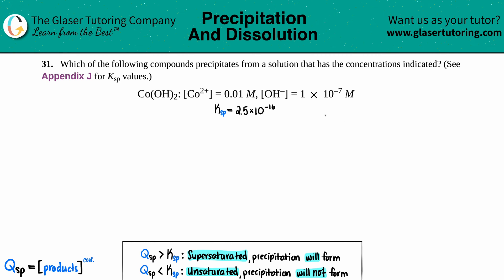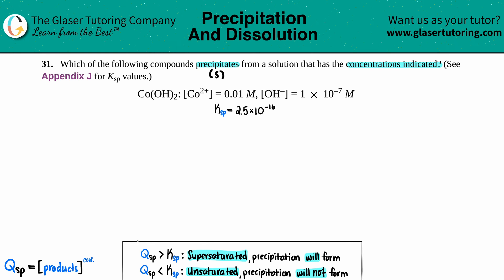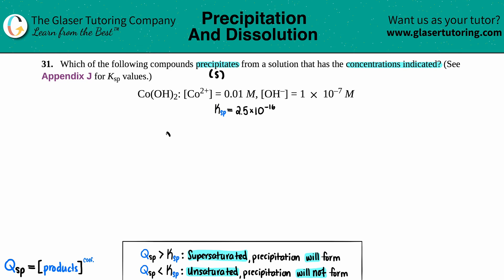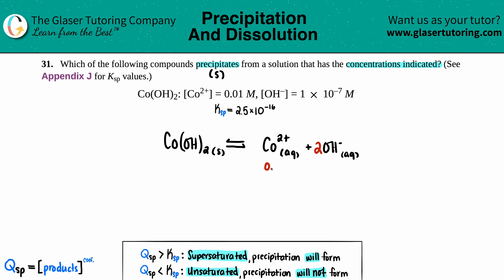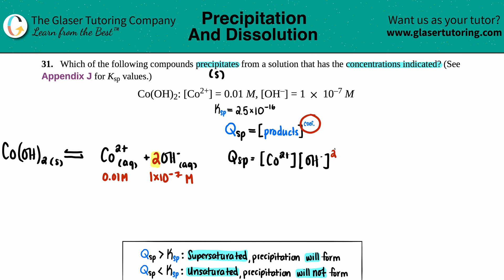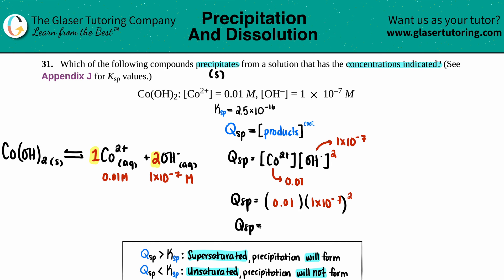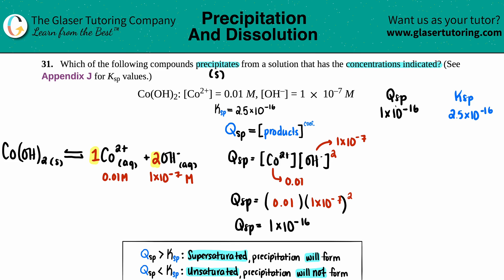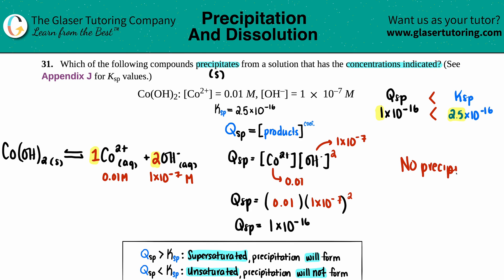15.31b | How to find if a compound precipitates from a solution: Co(OH)2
Which of the following compounds precipitates from a solution that has the concentrations indicated? (See Appendix J for Ksp values.)
Co(OH)2: [Co2+] = 0.01 M, [OH–] = 1 × 10–7 M